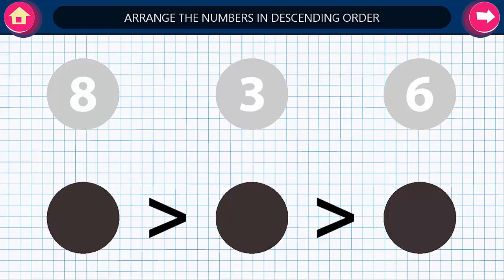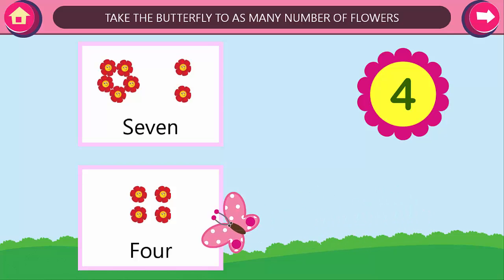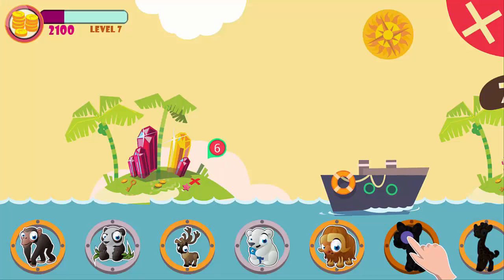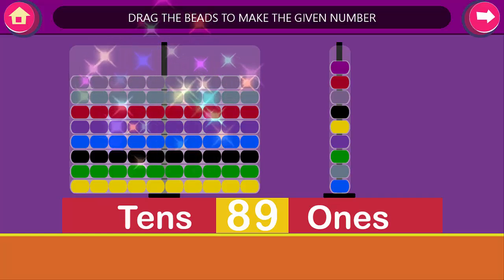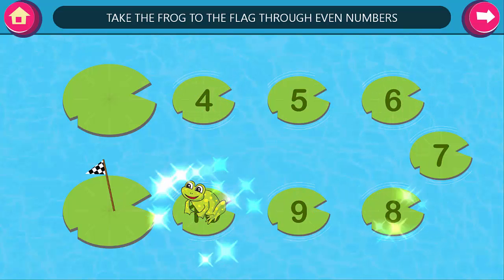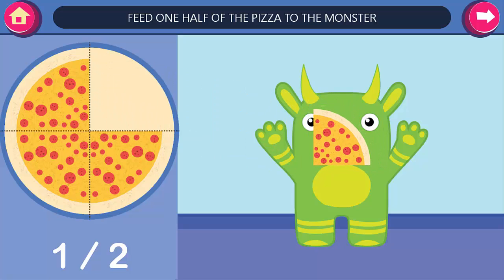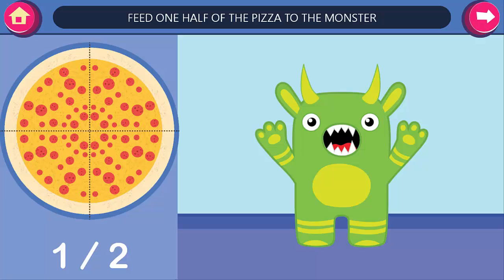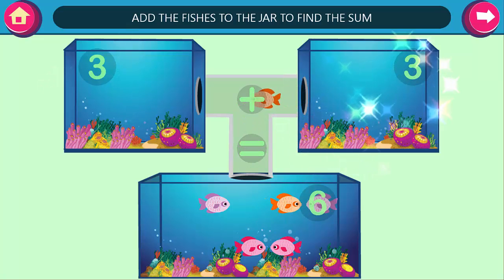Kids Basic Math App- Free Windwos PC Game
Maths Learning activities for kids passing preschool (Age 4-8 years).To teach math concepts like numbers, addition, Subtraction, Fraction, place value etc. The fun way of learning is best to nurture kids learning abilities.
It is a kids-friendly app that will help children learn math concepts in a refreshingly new way. They can learn to do fractions by feeding pizza to a monster (that is always hungry!), learn addition and subtraction courtesy of an ornate virtual fish tank and much, much more!